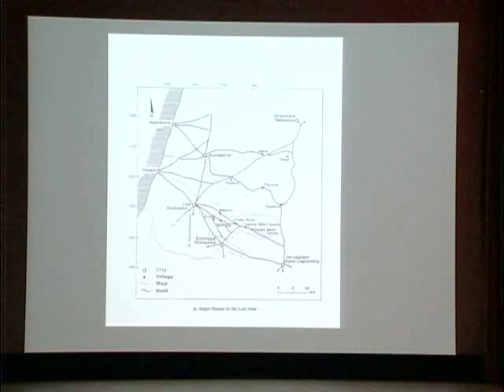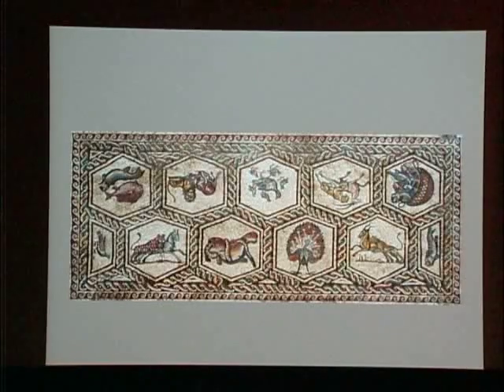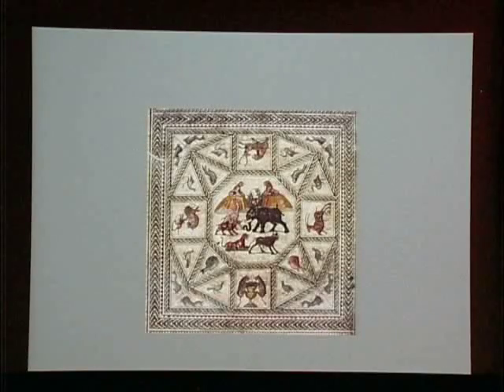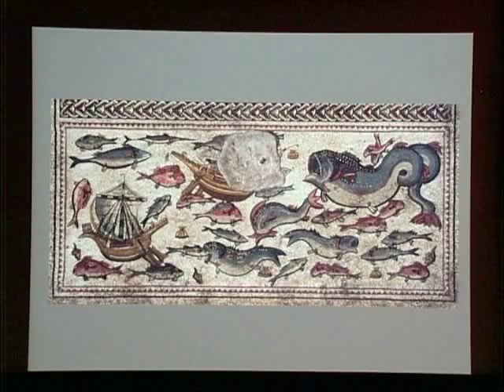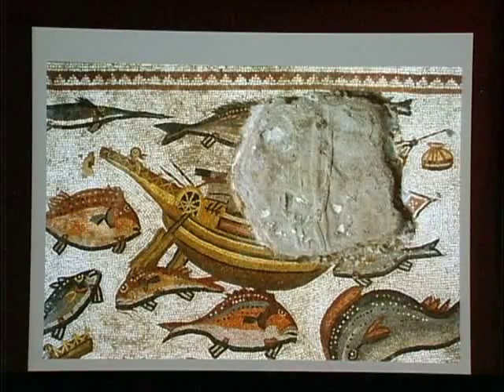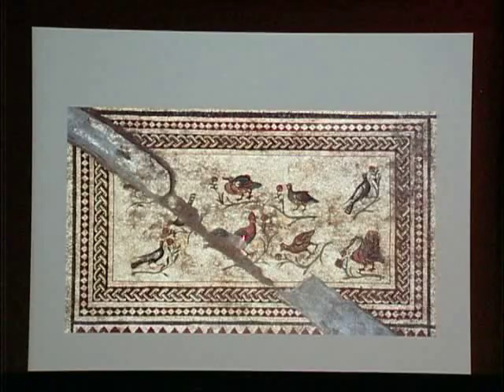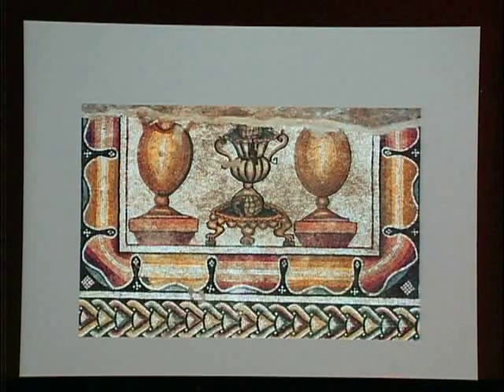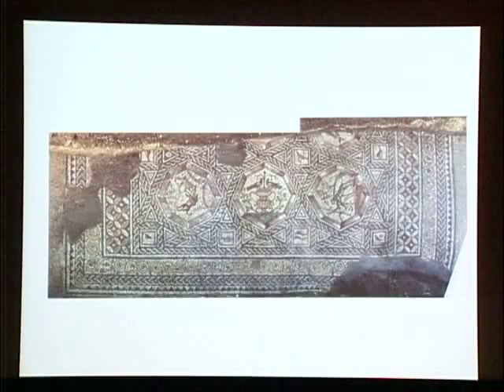The Lod Mosaic Floor and Its Menagerie: Roman Influence on Local Mosaic Art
Learn more about the exhibition The Roman Mosaic from Lod, Israel on view at the Met September 28, 2010--April 3, 2011

Miriam Avissar, Senior Archaeologist, Israel Antiquities Authority

First discovered in 1996, this large and impressive mosaic floor depicts animals, birds, and fish in a lively and colorful manner. Only recently uncovered and displayed in situ in Israel, its exhibition here is its first following extensive conservation.

Hear the firsthand story of the spectacular discovery and meticulous work undertaken to excavate and conserve the impressive Roman mosaic floor that has now been brought to the Museum for a special exhibition.